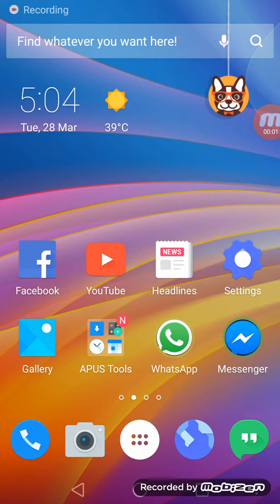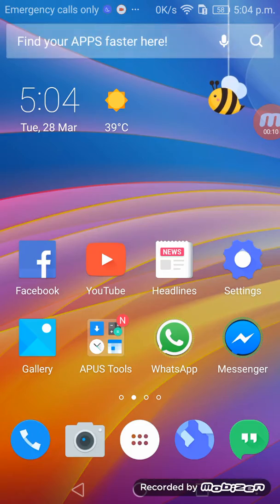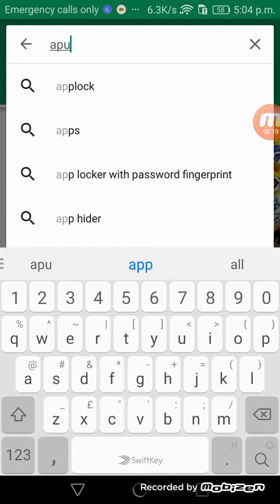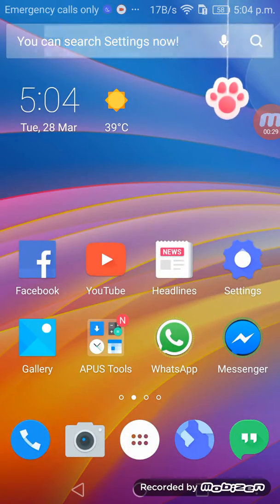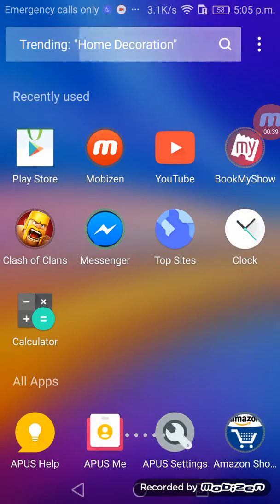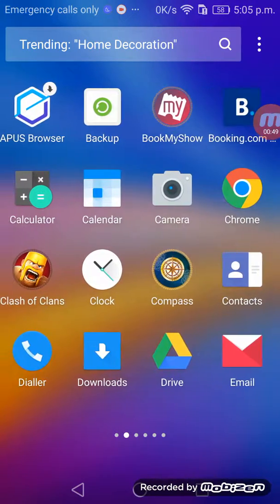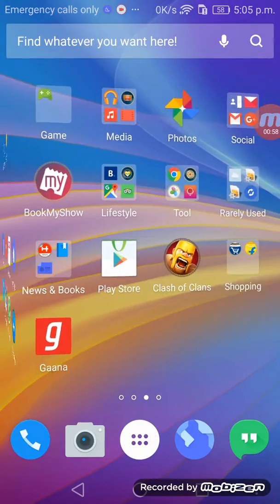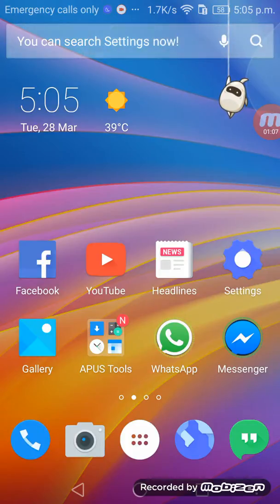How to change theme of honor 6x